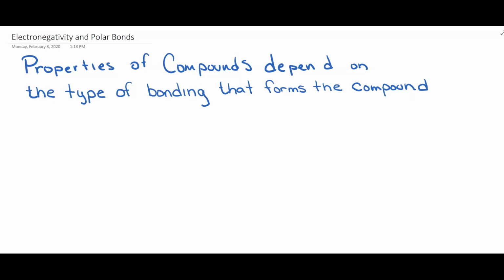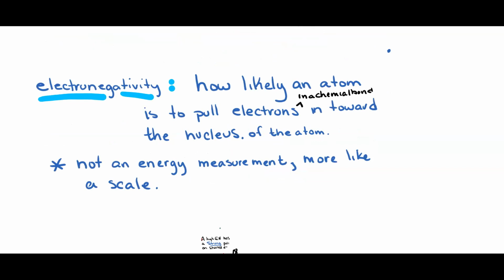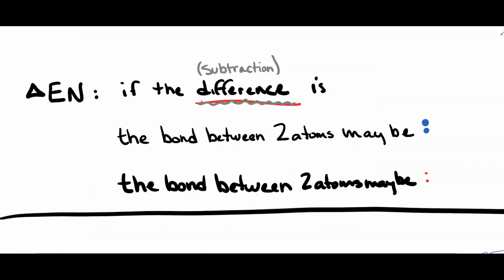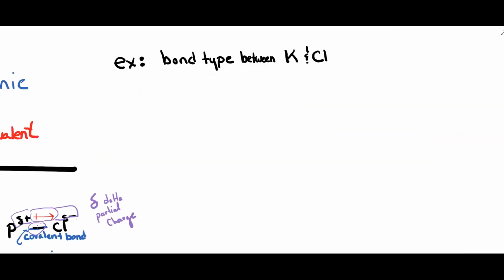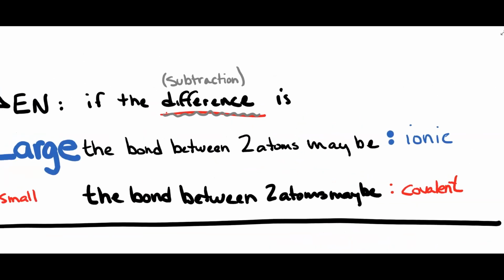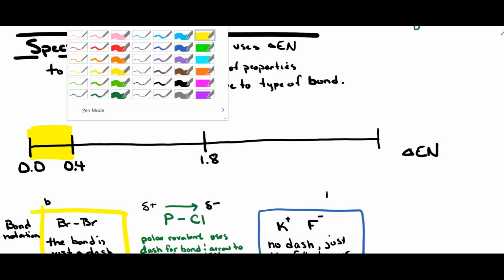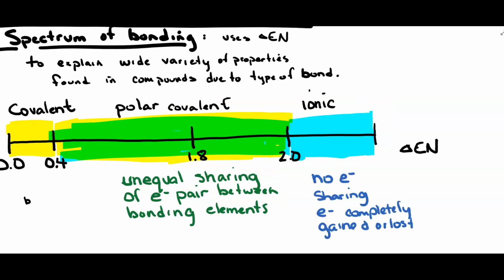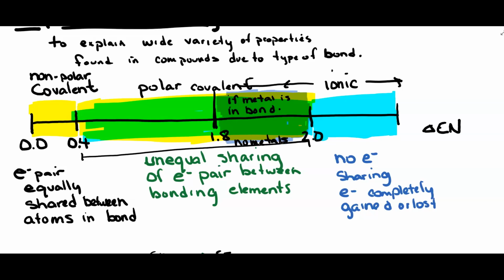Continum of Chemical Bonding: EN